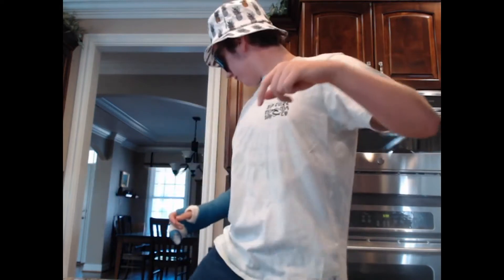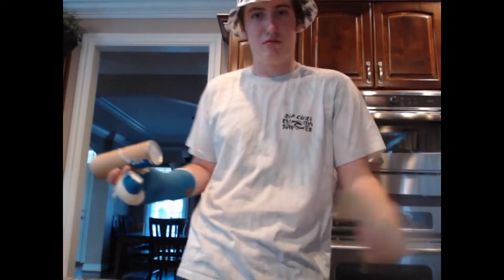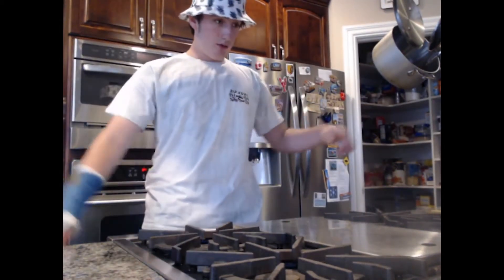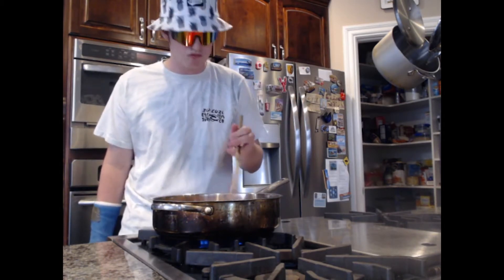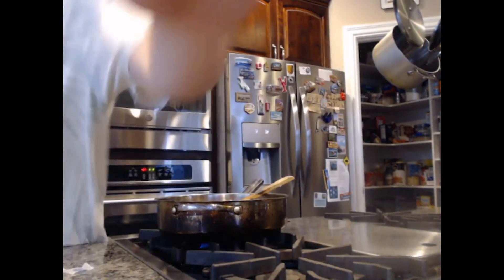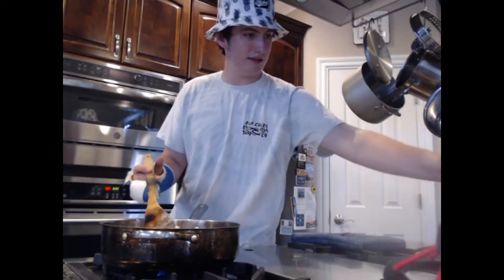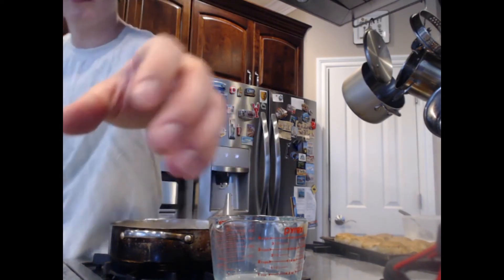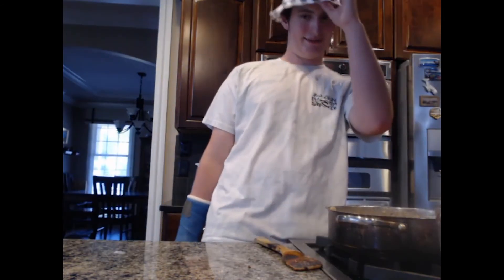Home Cooking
I made the most chaotic food you have ever seen